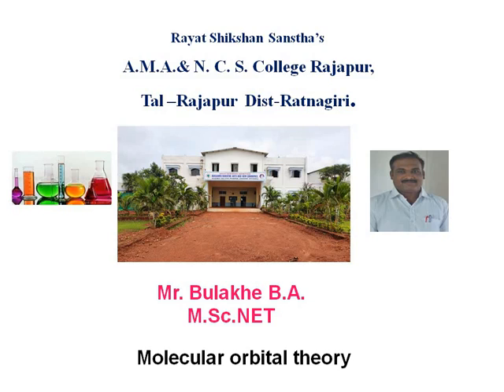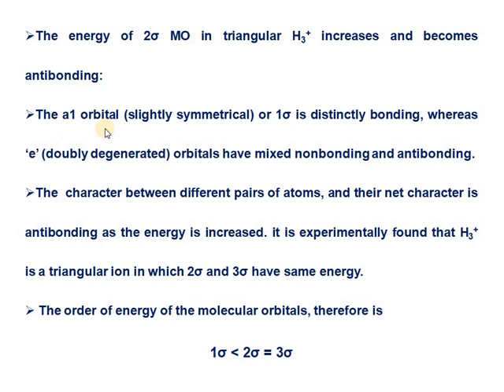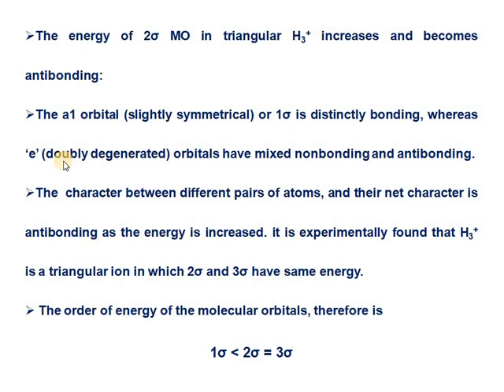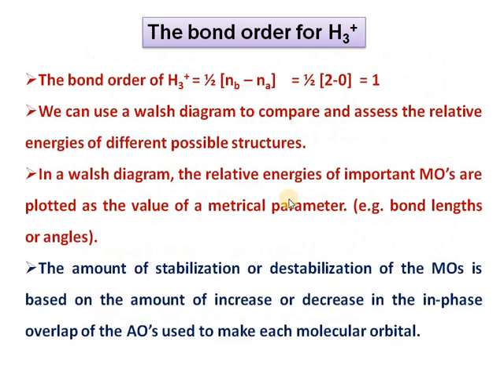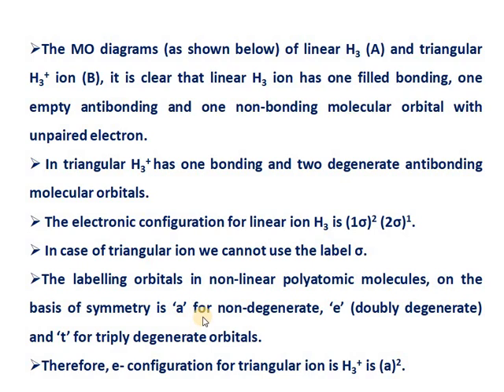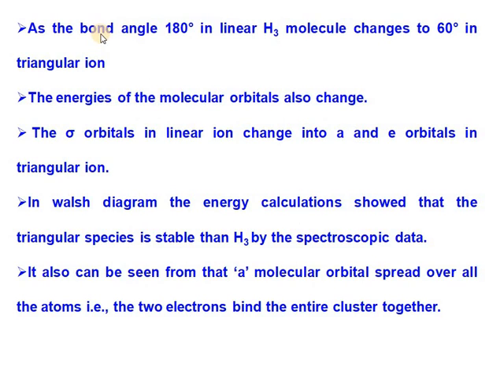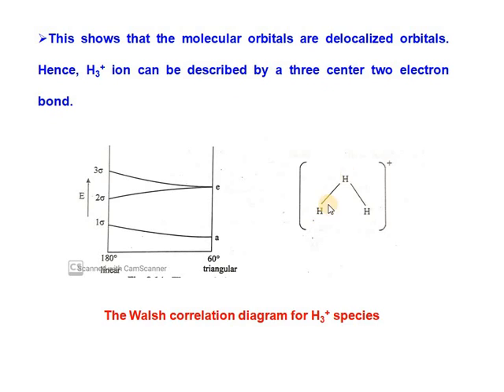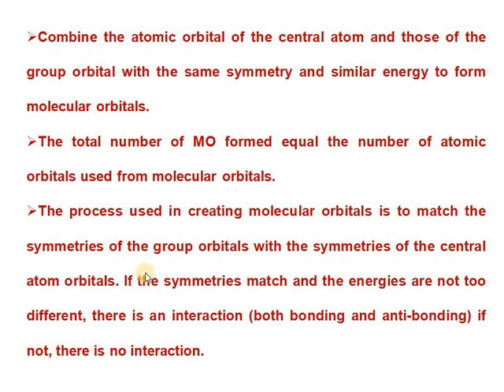MOT Diagram Of H3+ Species